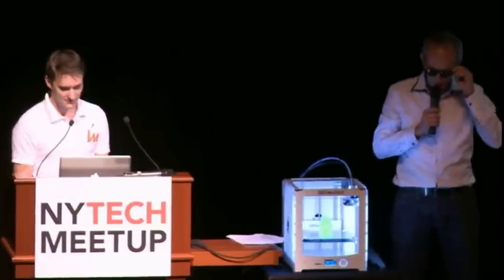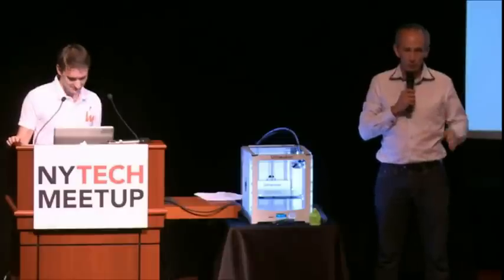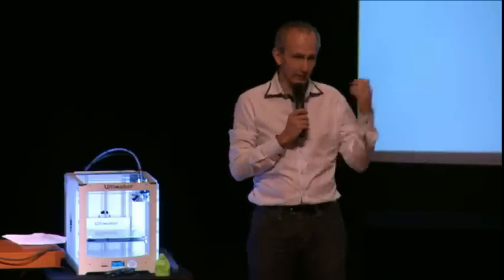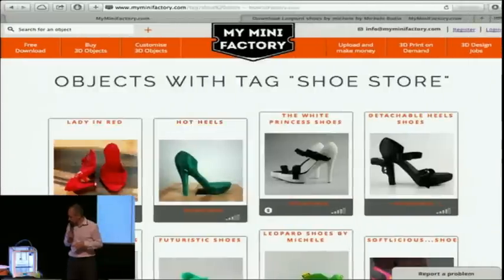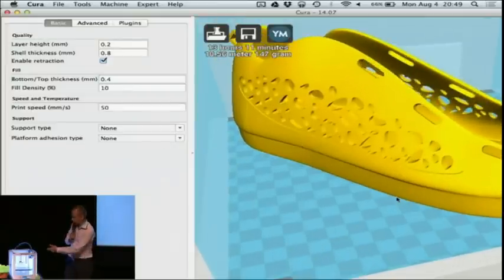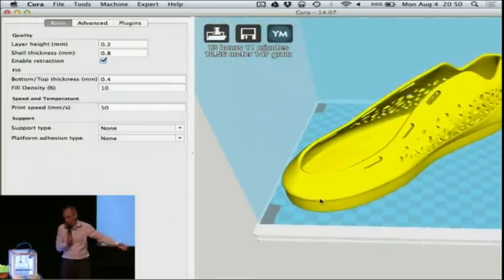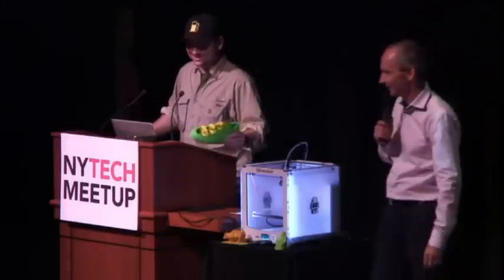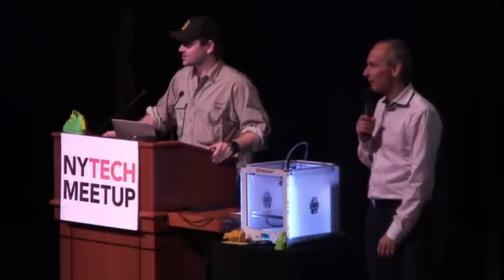MyMiniFactory at the August 2014 NY Tech Meetup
A clip of MyMiniFactory.com being featured at the August 2014 NY Tech Meetup.

MyMiniFactory - @MyMiniFactory
iMakr Store - @iMakrStore